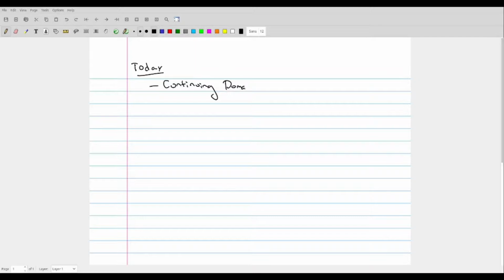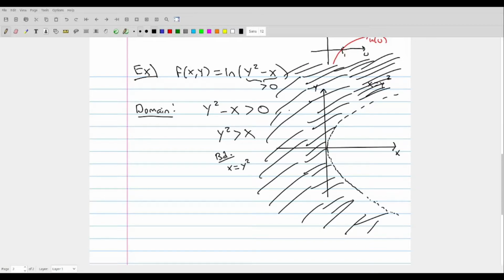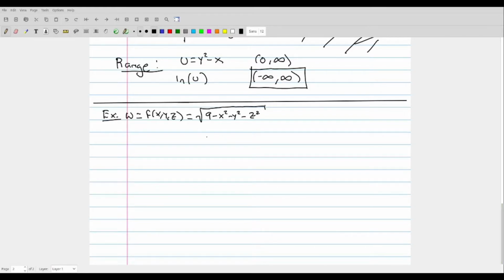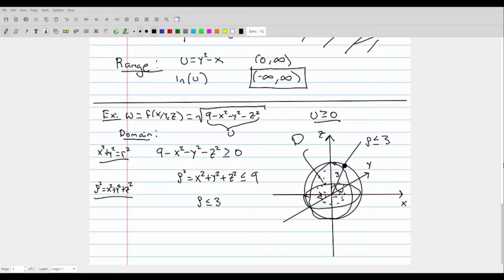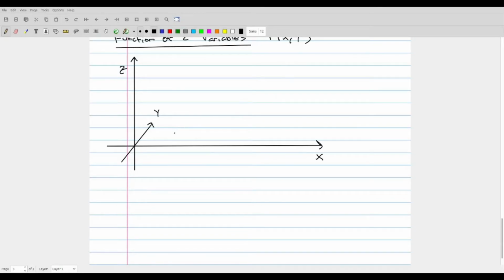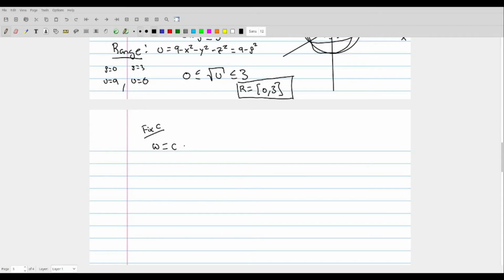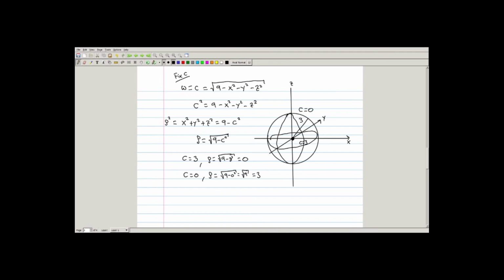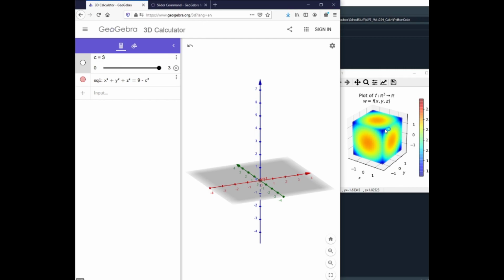Lecture 2 - More Domain and Range Examples, Introduction to Traces, Level Curves and Level Surfaces